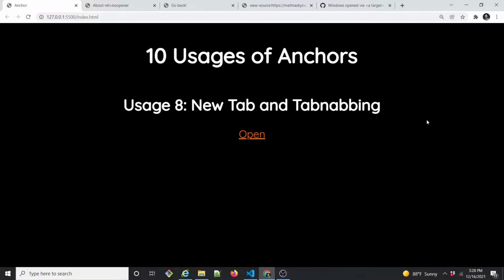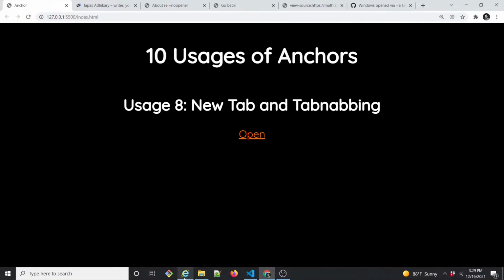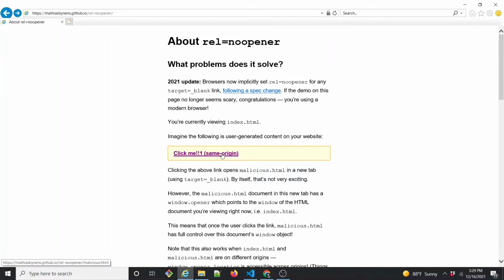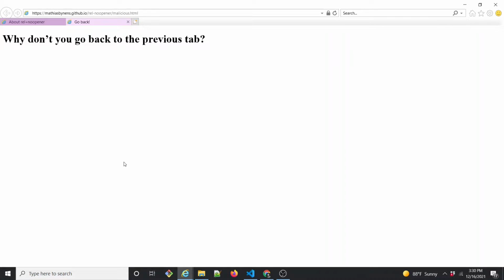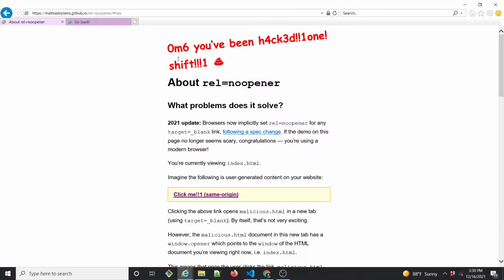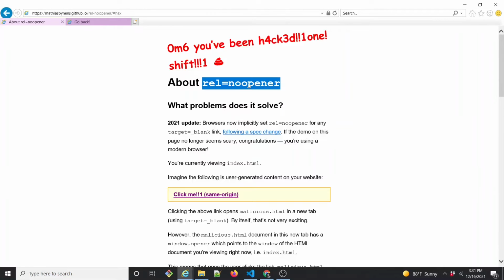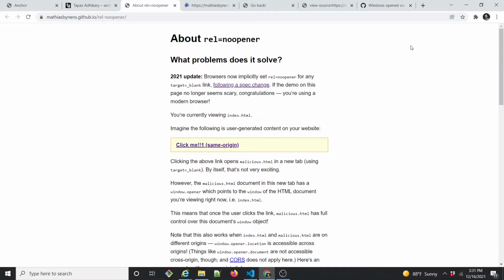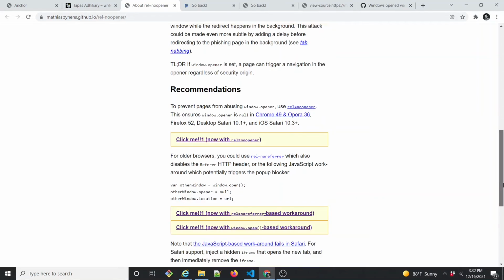HTML Anchor Tag | The target _blank and noopener relation | Security Concerns | Tabnabbing | Course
How to tackle the security concerns when opening a webpage in a new browser tab or window?